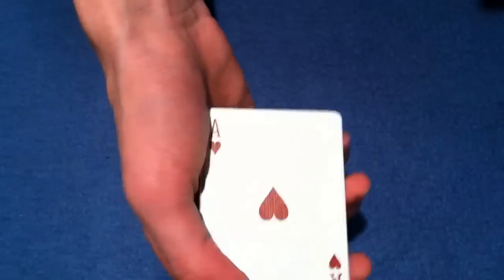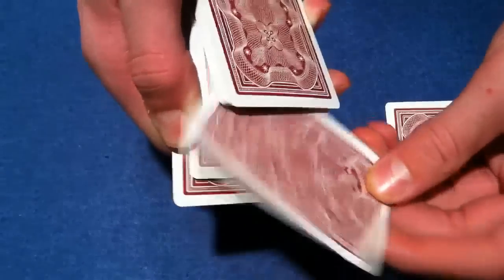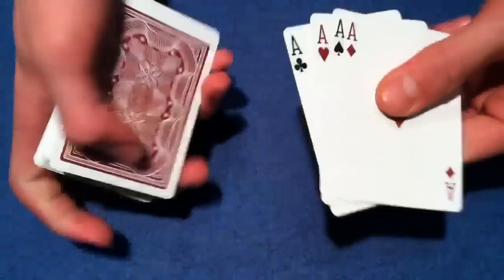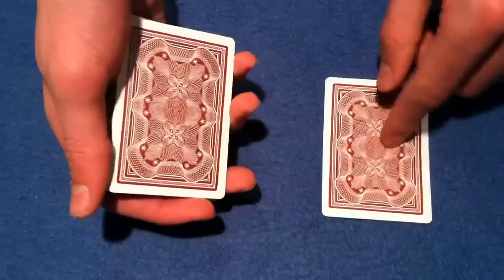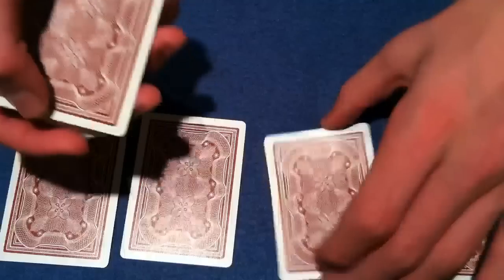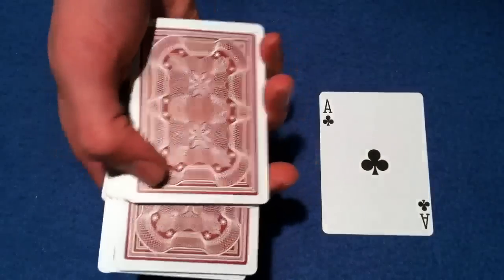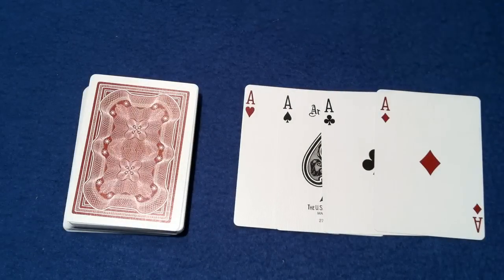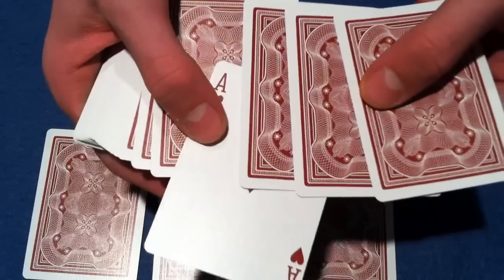Short and Sweet Card Trick REVEALED (Great 4 Ace Trick) - Beginner Card Tricks Revealed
This is a great 4 ace trick...this is a trick I love to do when someone gives me a deck and says "show me a card trick"

This trick will fool laymen will ease if you perform it fairly quickly and do not hesitate.
Hope you like the trick and if you have any questions leave them in the comments below